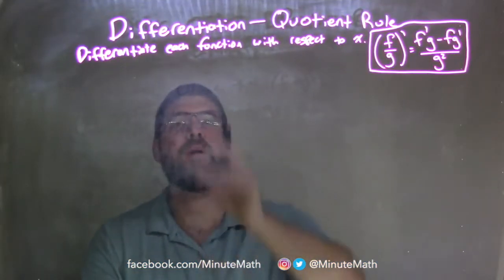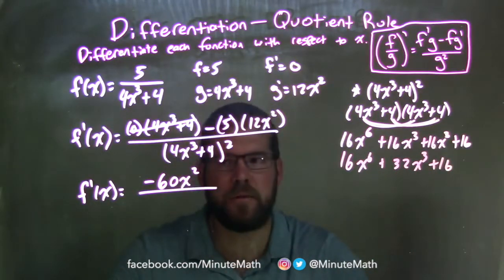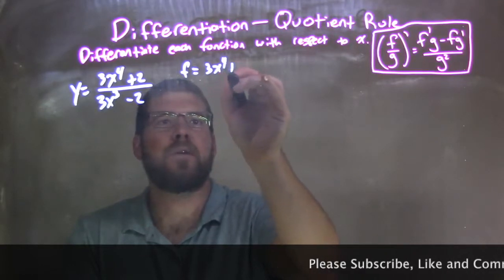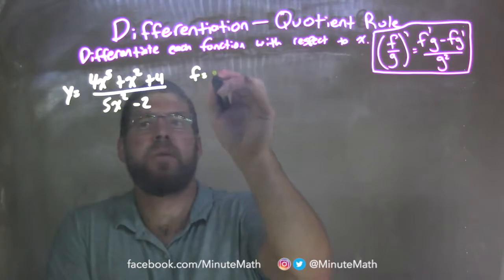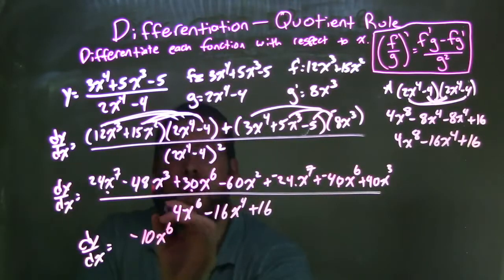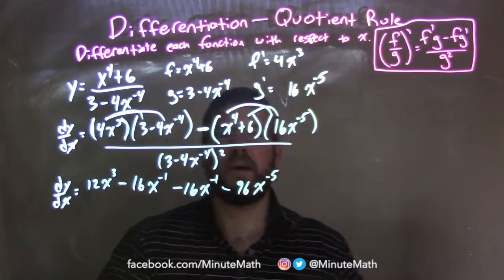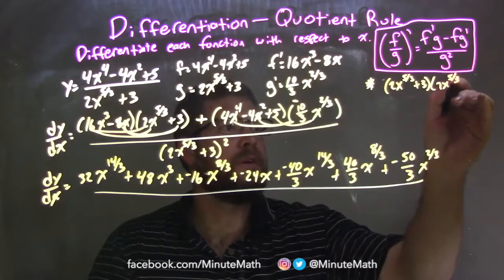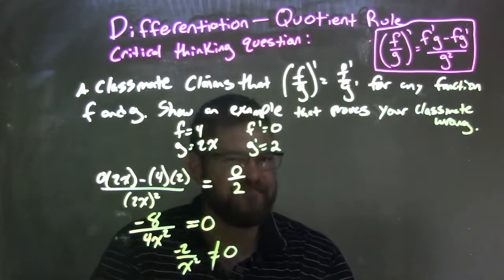Differentiation - Quotient Rule | 12 Examples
A math video lesson on Differentiation - Quotient Rule which is a topic on Derivatives in Calculus. This video discusses how to differentiate each function with respect to x by using repetition to help students retain what they have learned. This is a good skill for students in Calculus.